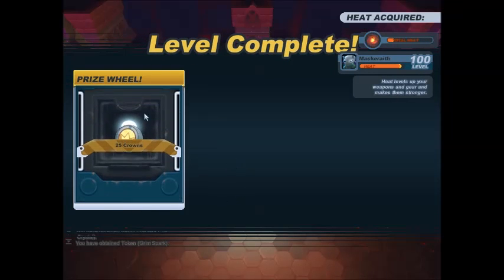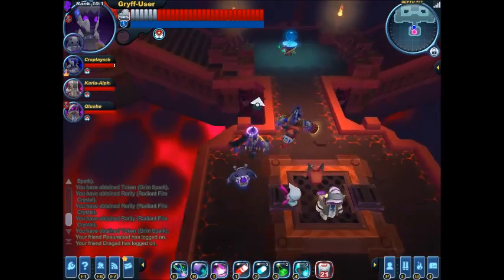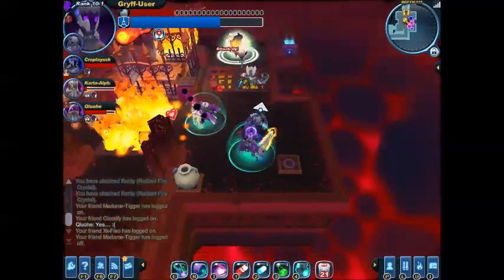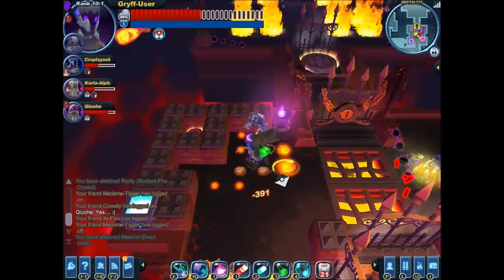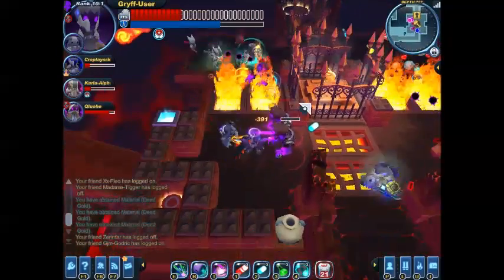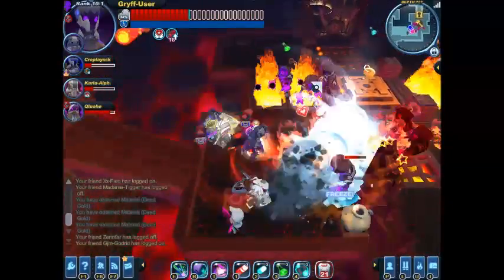Spiral Knights Episode 272: UFSC Shadow Lair Party Part 4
this video is private right now. Can't show you more than 2 videos a day to public.

We heading for the 3rd episode for this shadow lair run. Sadly die in the last room for this part of the video.

Here is the list of my following playlist and its URL which should helps to find my videos. I try and post this in every video where possible.